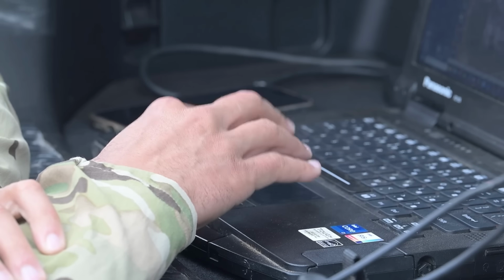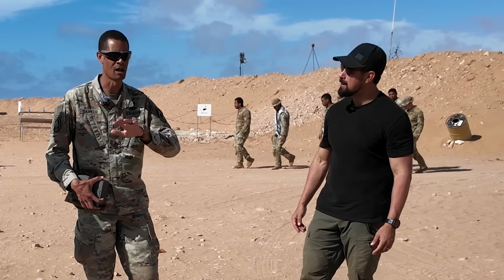No Runway, No Limits: Inside the AI Drone Rewriting Modern Recon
In this episode of Micro Journeys Inside Access, host Daniel Marrujo sits down with Chief Warrant Officer 4 Eric Barker on the ground at African Lion 2026 in Morocco for an unfiltered look at one of the most capable reconnaissance tools in the U.S. military's current arsenal. What started as Daniel spotting a drone descending from a ship in the ocean turned into an exclusive walkthrough of the Quantum Vector AI drone — a vertical takeoff and landing reconnaissance platform built for intelligence gathering in the most demanding and unpredictable operational environments on earth.
CW4 Barker breaks down a system that most people will never encounter up close. The Quantum Vector AI is not a concept or a prototype — it is an active, field-deployed reconnaissance drone with a standard range of ten kilometers, an extended range of up to sixty kilometers depending on antenna configuration, and a flight ceiling of thirteen thousand feet. It carries both daytime and infrared cameras, requires no runway to launch, and can be operated from a laptop and a controller that looks closer to consumer gaming hardware than military equipment. In environments where speed, flexibility, and discretion are everything, those capabilities represent a significant shift in how ground forces gather and share battlefield intelligence.
The Quantum Vector AI addresses one of the most persistent challenges in modern military operations — giving commanders and operators real-time visual awareness of a battlefield without the infrastructure constraints that have historically limited reconnaissance assets.

(00:44) — CW4 Barker introduces the Quantum Vector AI drone and explains its core mission: intelligence and reconnaissance using vertical takeoff and landing technology that eliminates the need for a runway in any terrain or operational environment.
(00:44) — The drone's performance specs revealed: a standard ten kilometer range extendable to sixty kilometers, a flight ceiling of thirteen thousand feet, and dual daytime and infrared camera systems for round-the-clock surveillance capability.
(01:29) — CW4 Barker reveals the surprisingly accessible operator interface — a laptop paired with what functions like an Xbox controller — making the system faster to deploy and easier to operate under field conditions.
(01:41) — Daniel and CW4 Barker discuss the drone's dual operational modes: flight patterns can be fully pre-programmed before a mission launches, or changed in real time as conditions on the ground evolve.
(01:51) — CW4 Barker explains the live video feed capability, which allows the operator to stream footage to multiple viewers simultaneously — giving commanders, analysts, and ground teams shared awareness of targets, vehicles, and personnel in real time.